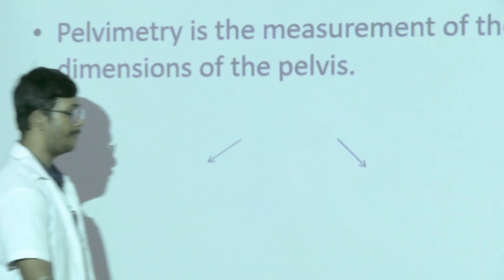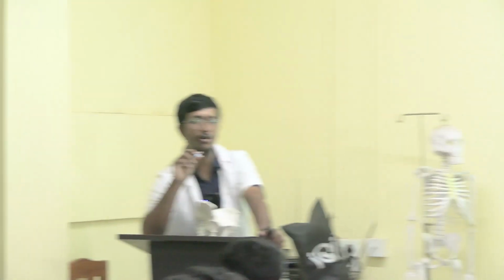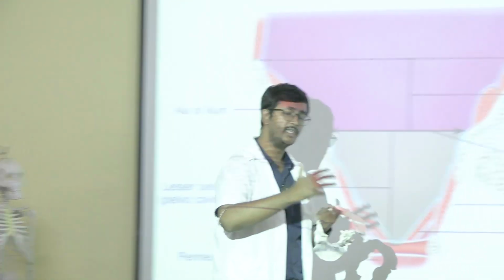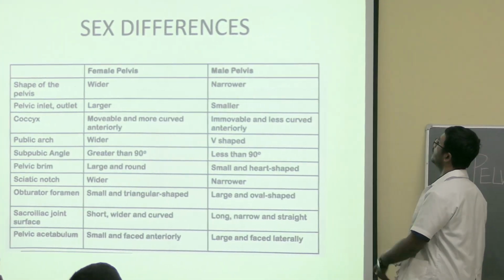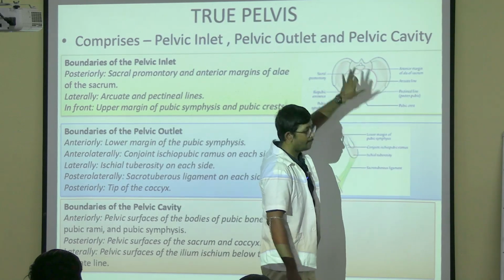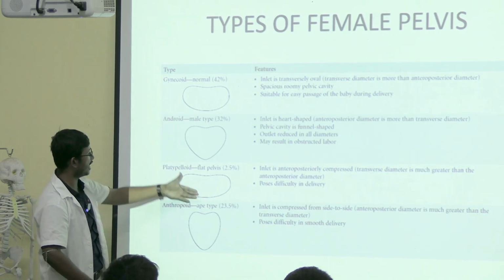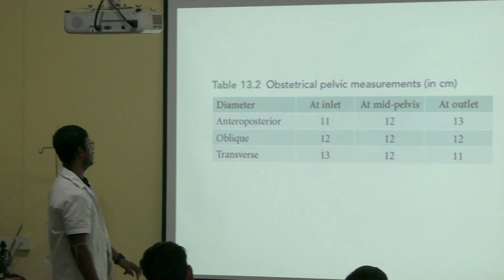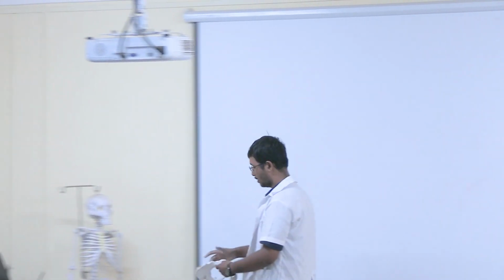Lecture On Pelvimetry: Measuring the Pelvis for Childbirth & Clinical Significance | MBBS | TSMC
This lecture provides a detailed explanation of pelvimetry, defined as the measurement of the dimensions of the pelvis [00:09]. It highlights the critical importance of pelvimetry in gynecology and obstetrics, especially in the context of pregnancy and childbirth.

Learn about the two main types of pelvimetry: clinical pelvimetry, performed manually by a doctor [01:19], and radiological pelvimetry, which utilizes imaging techniques such as X-rays, CT scans, and MRI [01:34]. The video notes that MRI is considered the safest imaging modality during pregnancy due to the absence of radiation [01:19].

Explore the bony structure of the pelvis, consisting of the hip bones, sacrum, and coccyx [06:14], and the various ligaments that provide support, including the anterior longitudinal ligament, iliolumbar ligament, and sacroiliac ligament [06:46].

Understand how the pelvis is divided into the greater (false) and lesser (true) pelvis by the pelvic brim [08:08]. The true pelvis is emphasized for its critical role in forming the birth canal [08:42].

The clinical significance of pelvic dimensions is a key focus, as they are vital for determining the appropriate mode of delivery (normal vaginal delivery versus cesarean section) [08:42]. The video explains how doctors use vaginal examinations to assess the fetal position and check for capalo-pelvic disproportion, which is the mismatch between the baby's head size and the mother's pelvis [10:14].

Learn about the formation of the pelvic brim, the dividing line between the true and false pelvis [11:53], and the specific bony landmarks that form it, such as the sacral promontory, arcuate line of the ilium, pectin pubis, pubic crest, and pubic symphysis [12:05].

The video details the significant sex differences in the pelvis, noting that the female pelvis is generally wider and larger to facilitate childbirth [13:40]. Key differentiating features, including the shape of the pelvis, size of the pelvic inlet, curvature of the coccyx, and the subpubic angle, are discussed [14:40].

A thorough breakdown of the true pelvis is provided, covering the pelvic inlet, pelvic outlet, and pelvic cavity [18:01]. The boundaries of the pelvic inlet [18:17], the diamond-shaped pelvic outlet [18:53], and the pelvic cavity and its borders are clearly explained [20:03].

The video introduces the different types of female pelves: Gynecoid (considered the normal type and suitable for vaginal delivery) [21:47], Android (male-like pelvis that can obstruct delivery) [21:15], Platypelloid (flattened pelvis making normal delivery difficult) [22:24], and Anthropoid (narrow pelvis also posing challenges for normal delivery) [22:31].

The anatomical position of the pelvis and the angle it forms with the horizontal plane are demonstrated [23:08].

Key pelvic diameters, including conjugate diameters (obstetrical, true, and diagonal conjugate) which are crucial for fetal passage, are explained [24:36]. Various diameters at the pelvic inlet and outlet are discussed for assessing the feasibility of vaginal delivery [25:45].

The video also includes a segment on interpreting a pelvic X-ray, identifying structures like the sacrum, lumbar vertebra, coccyx, head of femur, acetabulum, sacroiliac joint, and pubic symphysis [27:55], and even points out a pelvic fracture [28:37].

Clinical considerations of pelvic fractures are discussed, noting their rarity and potential association with urethral rupture [29:04]. The relevance of pelvic diameters in managing normal vaginal deliveries and determining the need for assistance like forceps or ventouse [29:49] or cesarean sections, particularly in cases of symmetrically contracted pelvises, is highlighted [30:55]. The video also mentions that short-statured women may be more prone to having contracted pelvises [31:16].

Real Class room Demonstration/Lecture On: (ANATOMY) PELVIMETRY
BY- DR. PRITAM DEY